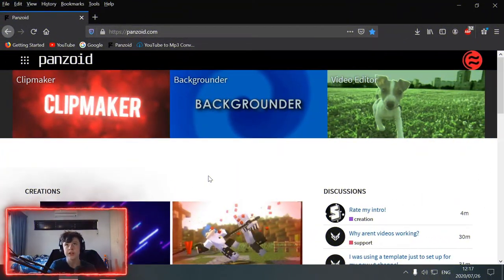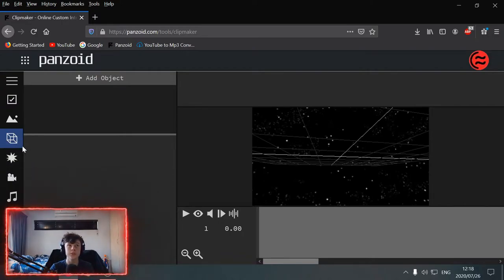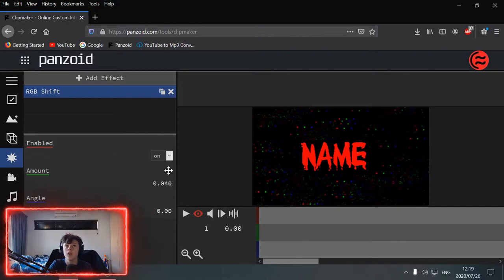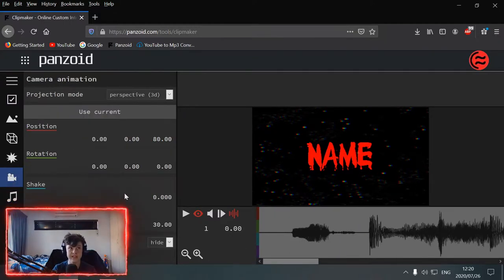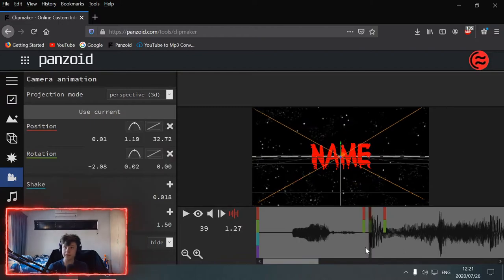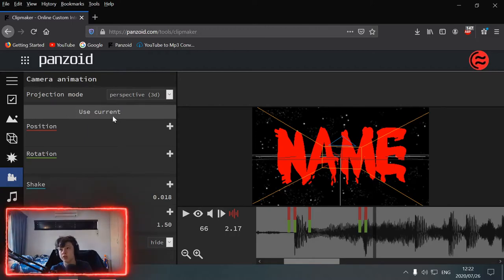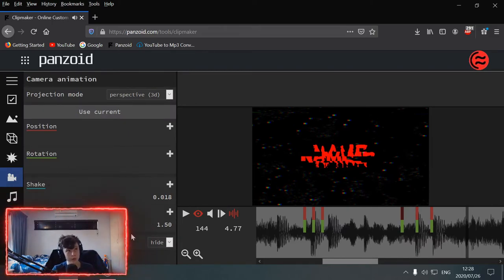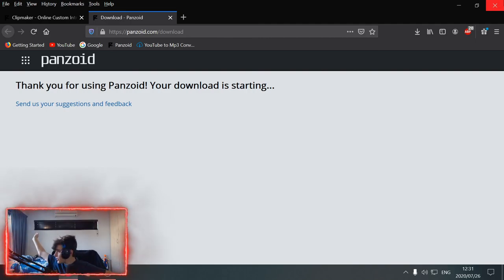How to make your own intros in Panzoid!!! (FREE!!!)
How to make free intros in Panzoid